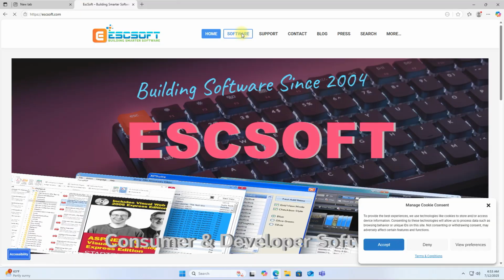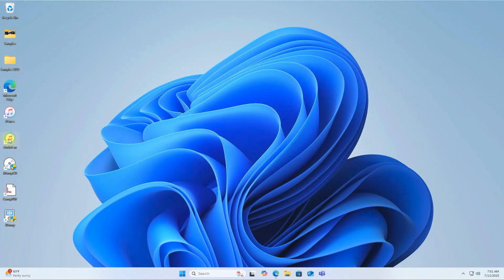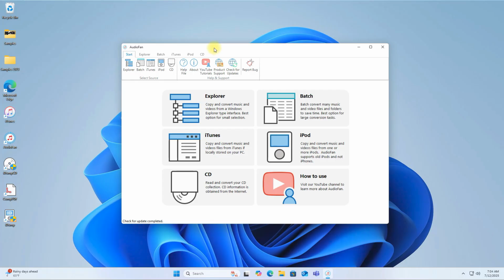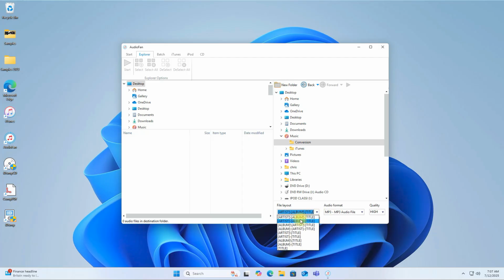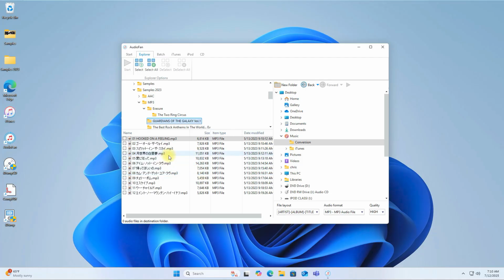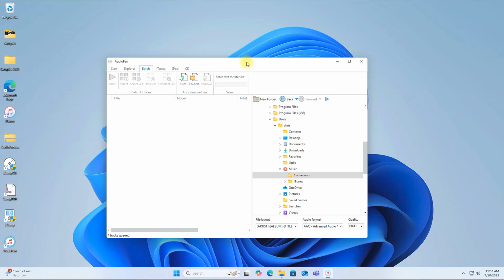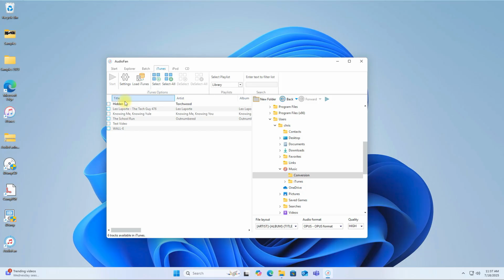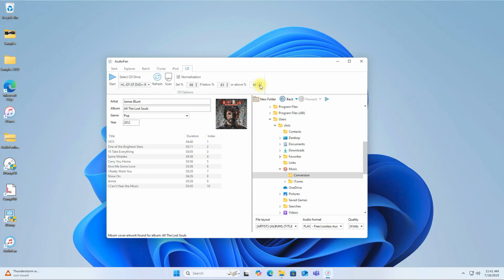iDumpPro – Multi-Source Audio Conversion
The AudioFan product has been renamed to iDumpPro and released as freeware.
Visit: escsoft.co.uk

iDumpPro Freeware: Ultimate Audio Conversion Software for Windows
Convert 35+ Audio Formats with Professional-Grade Quality
AudioFan is the most comprehensive audio conversion and management software available, supporting over 35 input formats and converting to 18 professional output formats. Whether you’re transferring music from iPods, ripping CDs, or batch converting audio files, AudioFan delivers studio-quality results with unmatched versatility.

Professional Audio Formats

Lossless: FLAC, ALAC, APE, WAVPACK, PCM, WAV, AIF/AIFF
High-Quality Compressed: MP3, AAC, M4A, OGG, OPUS, WMA
Specialized: IRCAM, NIST, SPEEX, MUSEPACK (MPC), AU, CAF

Video with Audio Extraction

MP4, M4V – Extract audio from video files
MOV – QuickTime video audio extraction
WMV – Windows Media Video audio tracks
M4B, M4P – iTunes audiobooks and protected content

Legacy & Vintage Formats

MOD – Module music files
VOC – Creative Voice files
SVX – Amiga audio format
PAF, PVF – Portable audio formats
W64 – 64-bit WAV files
CDA – CD audio track references

Advanced Audio Codecs

AC3 – Dolby Digital audio
MP2 – MPEG-1 Audio Layer II
OPUS – Modern open-source codec
SPEEX – Speech-optimized codec